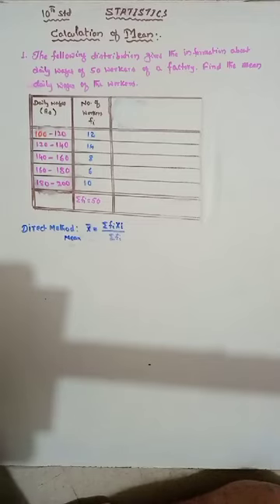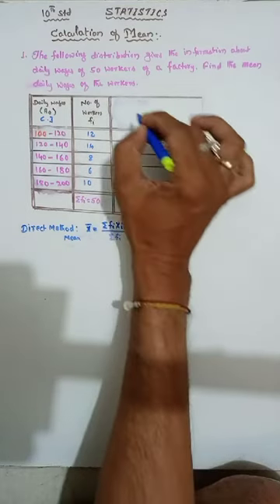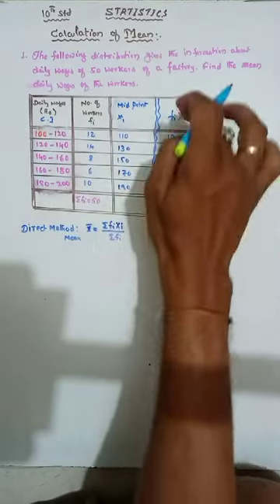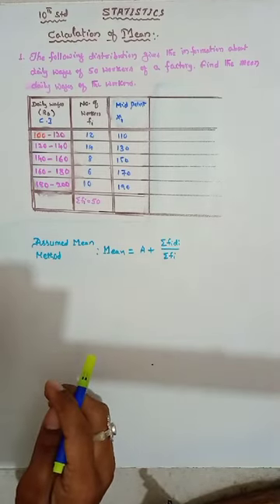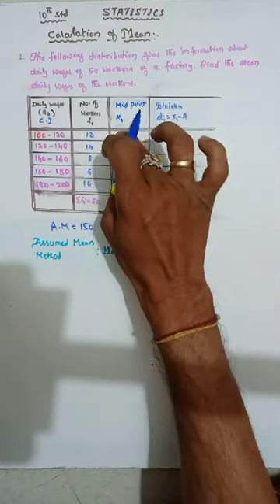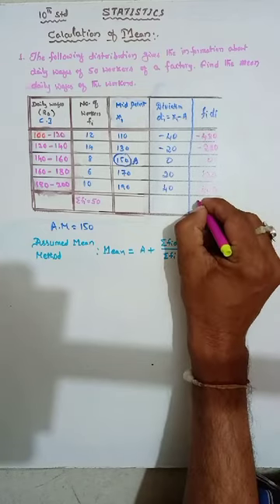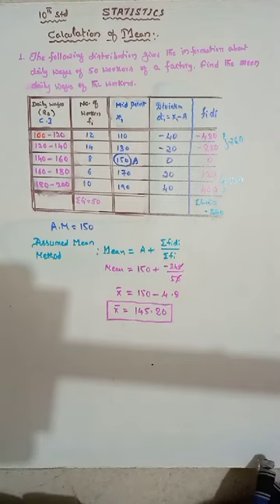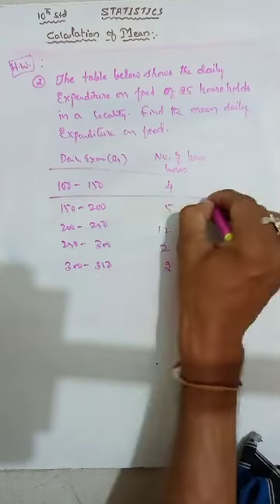Statistics 10th Std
Calculation of Mean